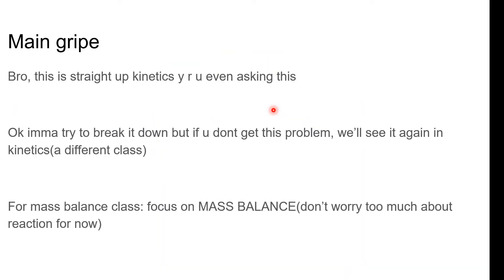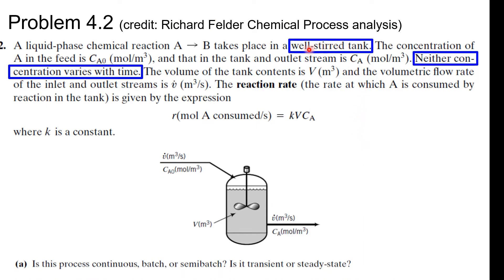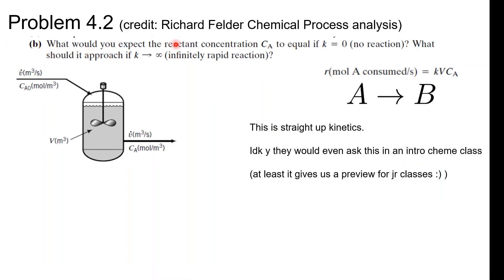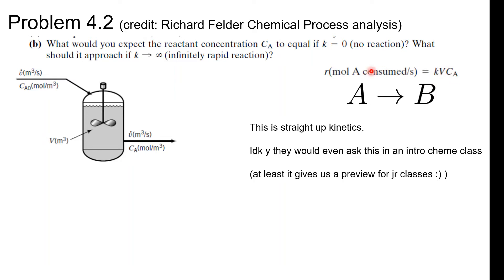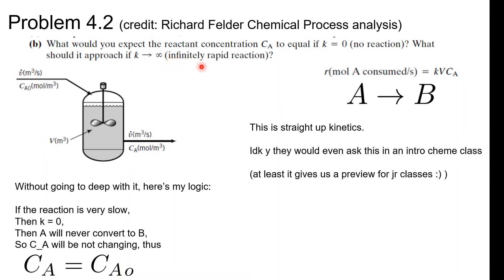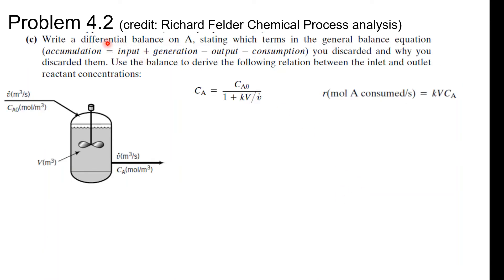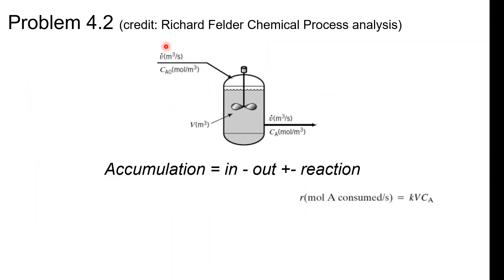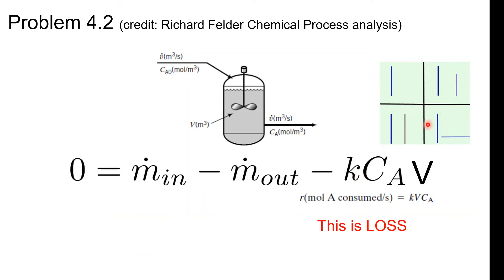4.2 Chemical Reaction Kinetics Mass Balance Practice Problem Tutorial lol why'd he ask this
Get the slides here!

Playlist here!